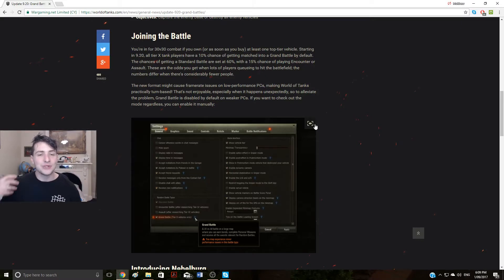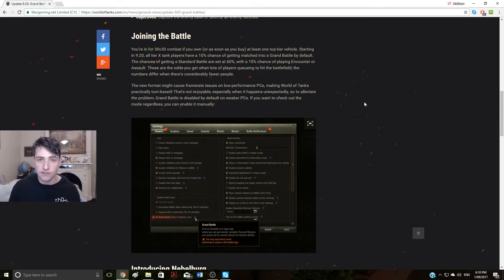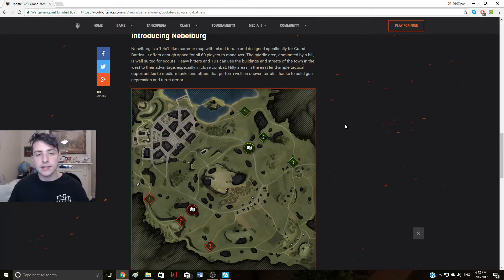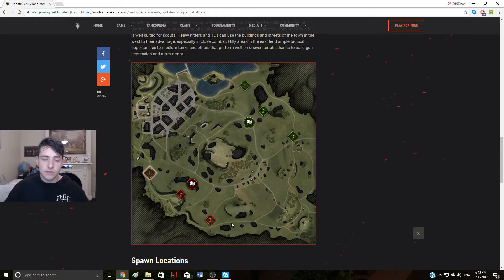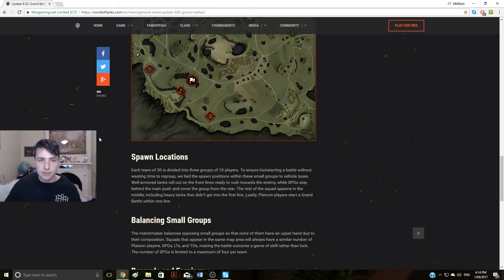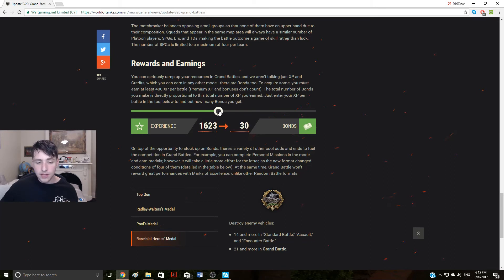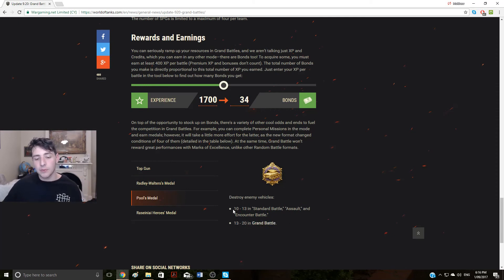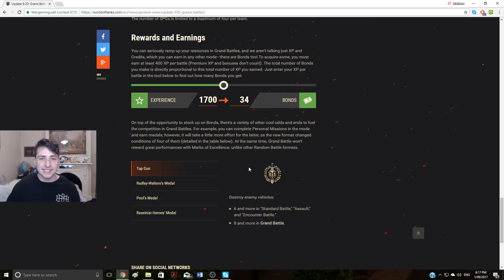World of Tanks || Update 9.20 – Grand and Ranked Battles (4/4)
G’day guys! Today is Part 4 of this Update 9.20 Review mini-series, and today we are having a look at Grand Battles and how Wargaming are making bonds more relevant in World of Tanks!

If you do like this video, leave a thumbs up :)

Music